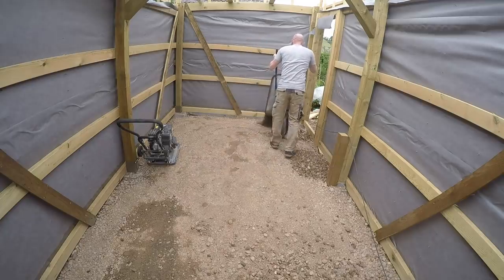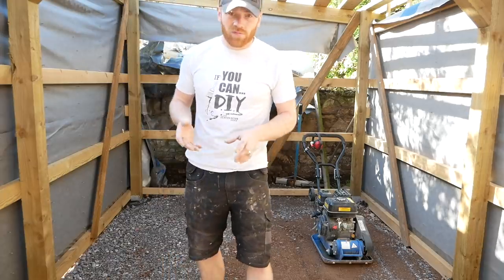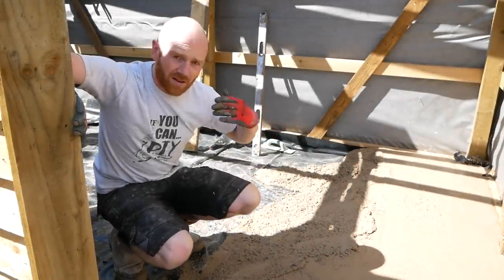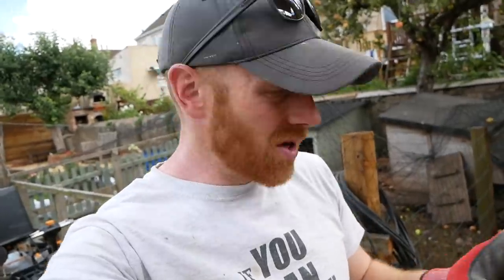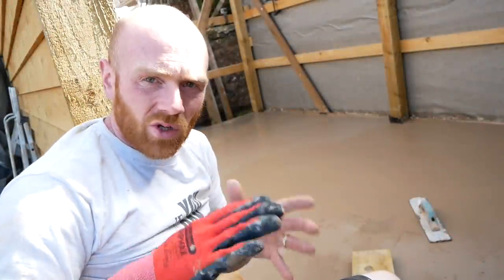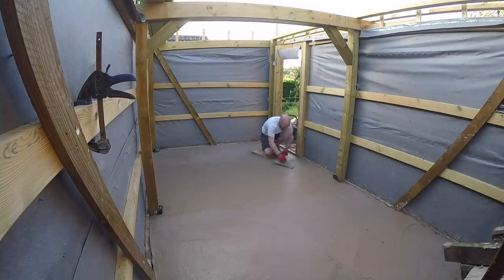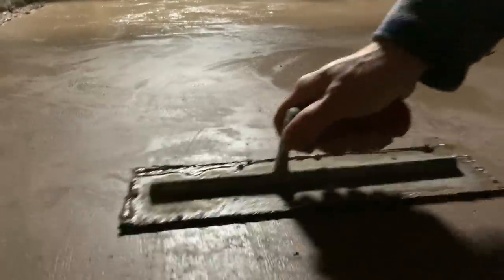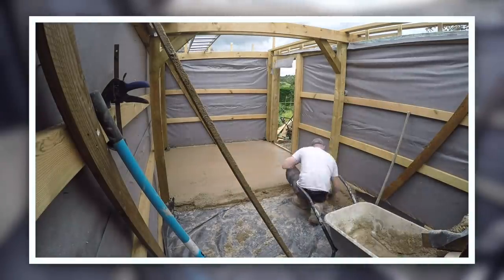CONCRETE SLAB SHED FLOOR | Last minute change of plan!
Having decided to upgrade the floor while the end wall was still down, meant it was time to put the mixer to work and get to work!  I would suggest that this is probably the most that it is worth doing yourself, any more and a truck would make more sense.  That said, with forward thinking a slab this size is a good days work mixed through to trowel.

Magnesium Trowel
Belle MIxer
OX Concrete Rake
Roughneck Post Hole Diggers
String Line
Bosch circular Saw
Bosch impact
DPM Sheet

Adam Frost
Callum Wadham
Darren Porter
David Pugh-Jones
Dean Ball
Jamie Sutherland-West
Michael Kyffin
Rich X
Ryan Peacock
Zak Kitchiner